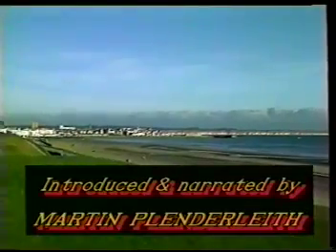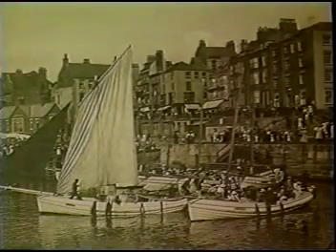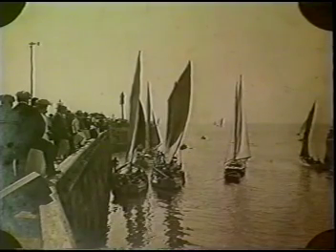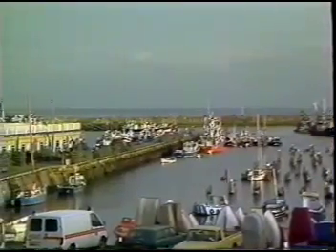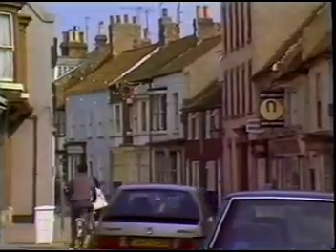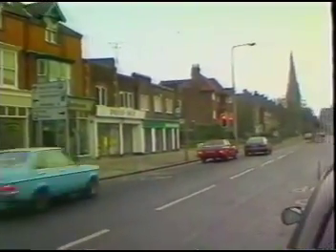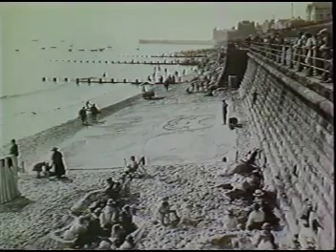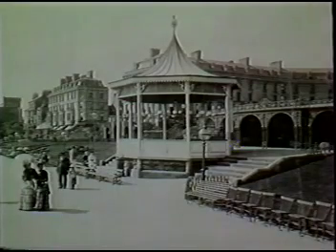Bridlington Past And Present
Short video made by a now defunct Bridlington Studio, if this material is copyright protected, then upon polite request I will remove it so it can rejoin oblivion, where its content can no longer be enjoyed by those who will appreciate it.